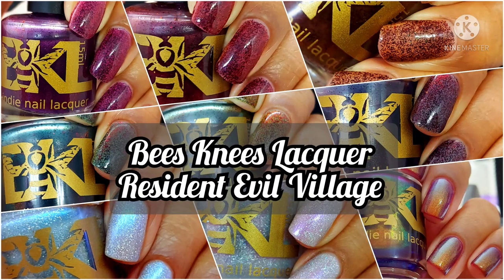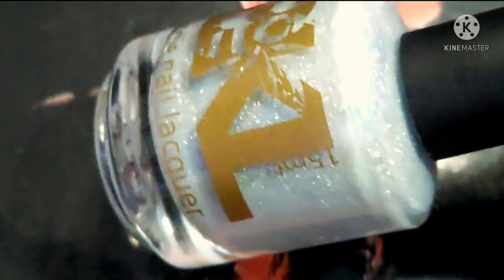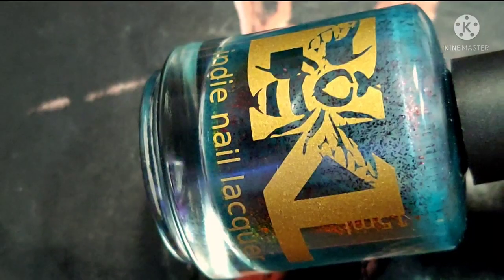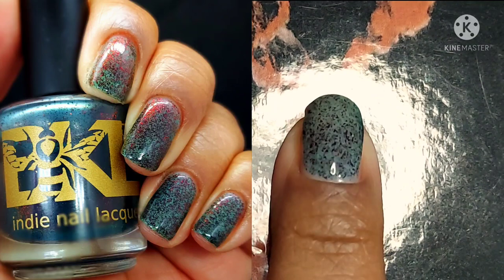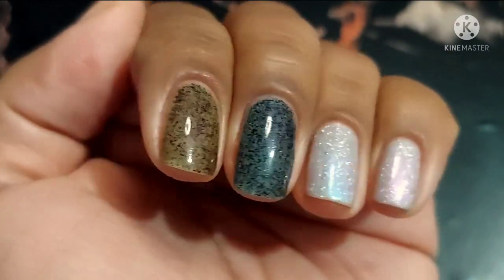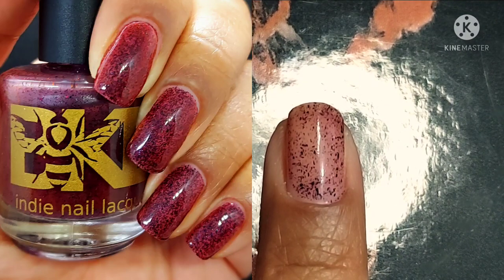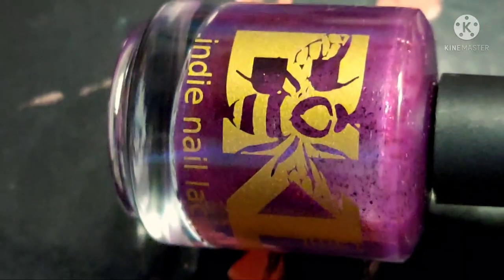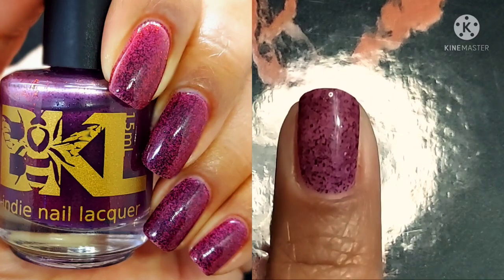Bees Knees Lacquer - Resident Evil Village *Paid ( for pics) PR*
{PR} Calling all Resident Evil Fans!!! While the movies and games are fun I think you'll want to also check out these fantastic polishes! And don't forget to check out my friend's swatches on @gotaluvpolish here on YouTube and Instagram! I hope you all enjoy this video as much as I enjoyed making it. If you are part of mynailfam thank you so much for sharing your precious time with me!

Launch:
Preorder begins June 25th  at noon est and closes July 2nd at 3am est.
Polishes Featured
Everyone Falls In Love With Me Eventually $12.00
Devour All of You $12.00
Moreau $13.00
Mutamycete $13.00
Lady Dimitrescu $13.00
Heisenberg $13.00
Curse You! $13.00
Donna and Angie $13.00
Mother Miranda $13.00

Other fun videos to check out:
Mani Inspo with Maniology’s ManixMe Box: